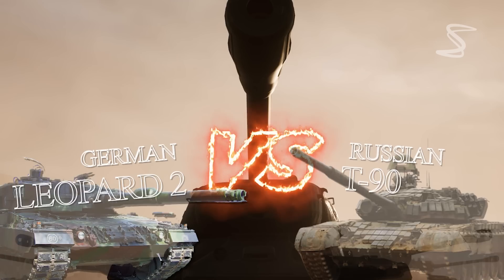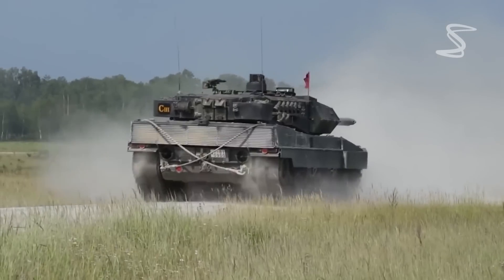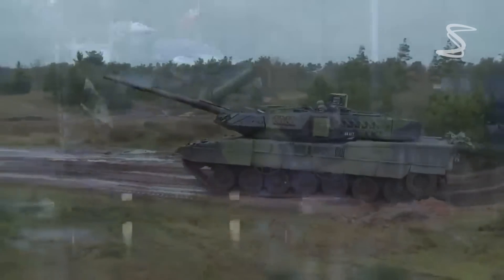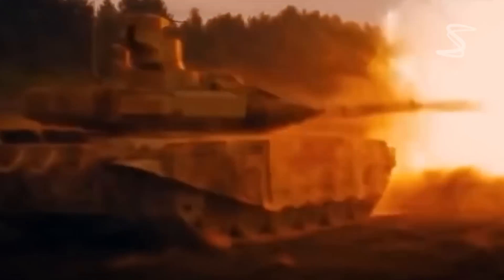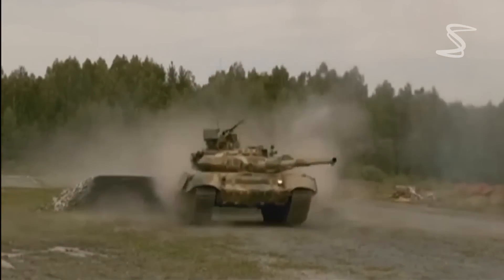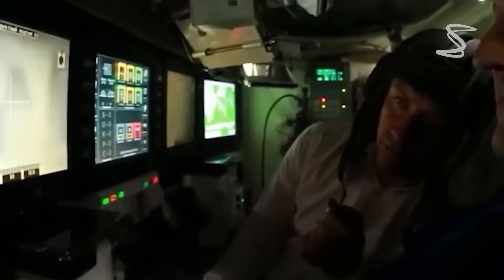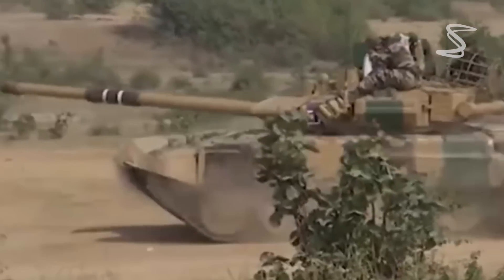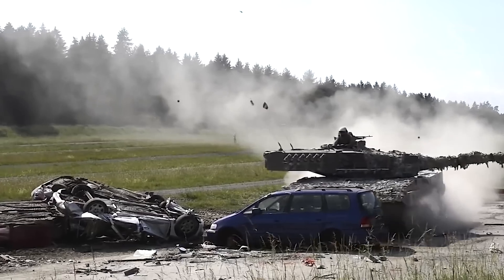German Leopard 2 vs Russian T-90: A Technical Comparison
Leopard 2 against Russian T-90: A Technical Comparison. Which Tank is the Best Choice for Modern Warfare?

Comparison of the German Leopard 2 tank versus the Russian T-90 tank. These are two of the most advanced tanks in the world today, and both have seen combat in various conflicts. In this video, we will take a look at the technical specifications of each tank, as well as their performance in real-world scenarios.

First, let's take a look at the German Leopard 2. The Leopard 2 is a third-generation main battle tank that was first introduced in 1979. It has undergone several upgrades over the years and is currently in service with the German, Dutch, and Norwegian armies, among others.

The Leopard 2 is powered by a 1,500 horsepower diesel engine, which allows it to reach a top speed of 72 km/h (45 mph) on road and 50 km/h (31 mph) off-road. It has a range of approximately 550 km (342 miles) on road and 350 km (217 miles) off-road.

The Leopard 2 is armed with a 120mm smoothbore cannon, which can fire a variety of different rounds, including HEAT, APFSDS, and HESH. It also has a 7.62mm coaxial machine gun and a 12.7mm anti-aircraft machine gun. The Leopard 2 also has advanced optics and fire control systems, as well as an active defense system that can detect and intercept incoming projectiles.

Now, let's take a look at the Russian T-90. The T-90 is a third-generation main battle tank that was first introduced in 1992. It is currently in service with the Russian army, as well as several other countries.

The T-90 is powered by a 1,000 horsepower diesel engine, which allows it to reach a top speed of 65 km/h (40 mph) on road and 45 km/h (28 mph) off-road. It has a range of approximately 500 km (311 miles) on road and 350 km (217 miles) off-road.

The T-90 is armed with a 125mm smoothbore cannon, which can fire a variety of different rounds, including HEAT, APFSDS, and HESH. It also has a 7.62mm coaxial machine gun and a 12.7mm anti-aircraft machine gun. The T-90 also has advanced optics and fire control systems, as well as an active defense system that can detect and intercept incoming projectiles.

Both the Leopard 2 and the T-90 are advanced, powerful tanks that are capable of taking on a variety of different threats. They are both well-armed, well-protected, and have advanced optics and fire control systems. However, the Leopard 2 has a slight edge in power and speed, with a more powerful engine and faster top speed.

In terms of armor, both tanks are protected by composite armor and ERA (Explosive Reactive Armor) . The Leopard 2 has a slightly thicker armor and active protection system which is more advanced than the T-90.

In conclusion, both the German Leopard 2 and the Russian T-90 are outstanding tanks that are capable of taking on a variety of different threats. The Leopard 2 has a slight edge in power and speed, but the T-90 is still a formidable opponent. Ultimately, the choice between the two would depend on the specific requirements of the user and the type of mission they are intended to perform.